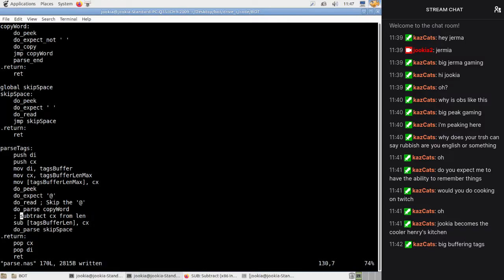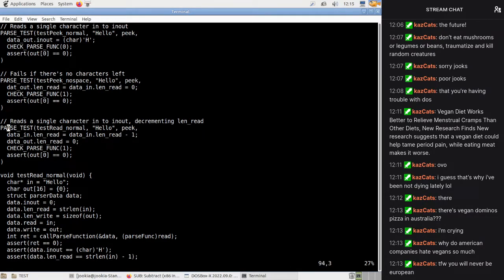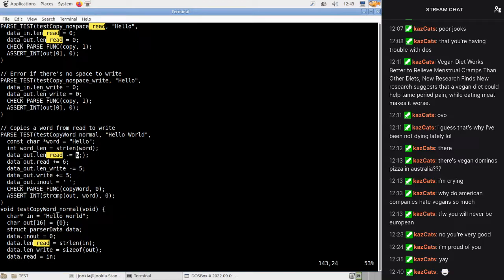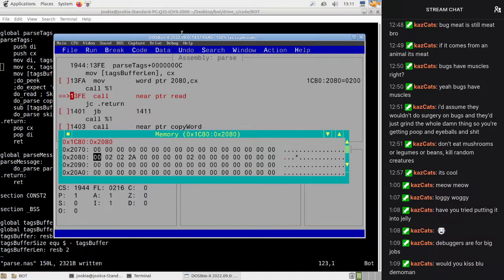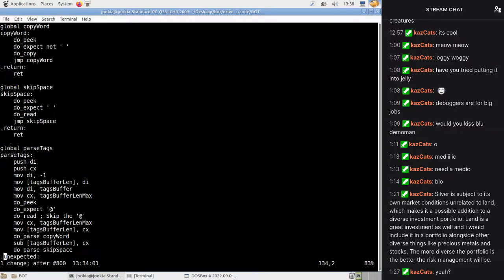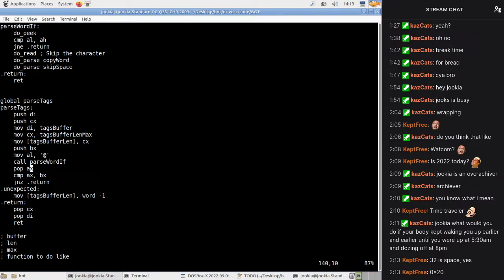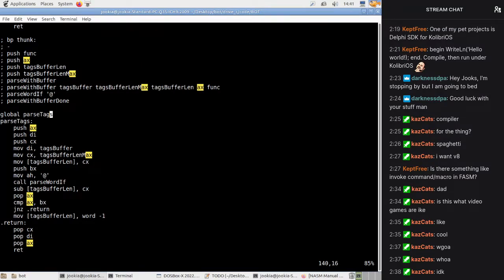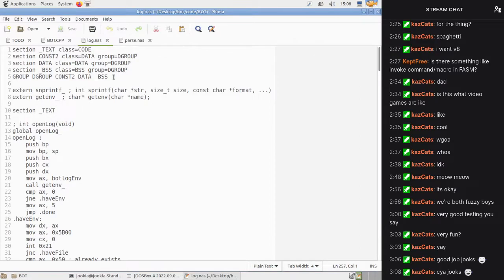Programming a DOS Twitch Bot: Part 29 (More parsing)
In this episode we work on parsing the tags in an Twitch IRC command.

This video contains adult language and humor.

Timestamps:

00:00:00 - Implementing parseTags
00:15:30 - Refactoring test suite
01:07:15 - Adding test for parseTags
01:18:15 - Debugging parseTags
01:36:50 - Fixing parseTags with no prefix
01:54:20 - Breaking conditional out of parseTags
02:36:20 - Breaking buffer setting out of parseTags
03:13:20 - End of stream reflection